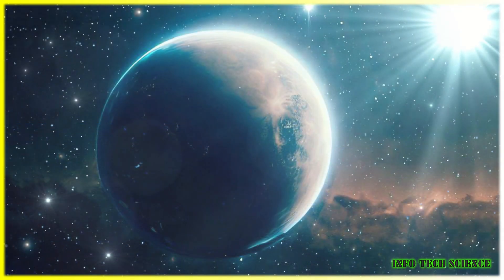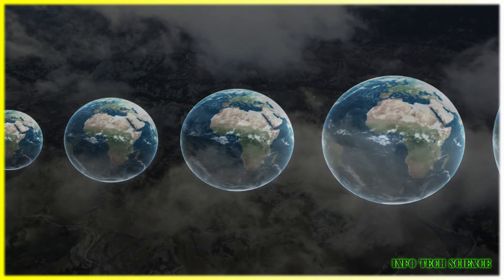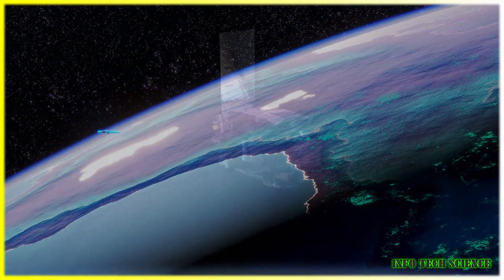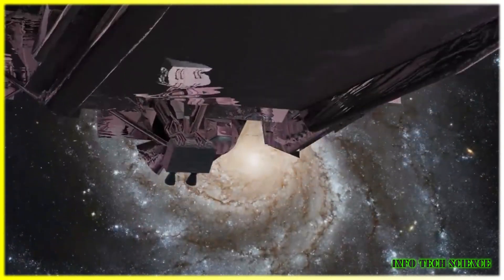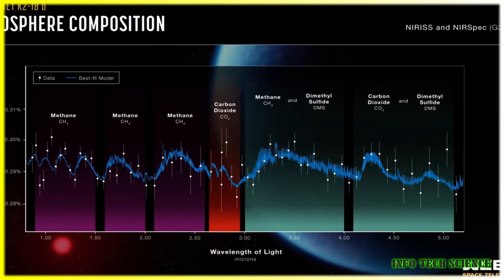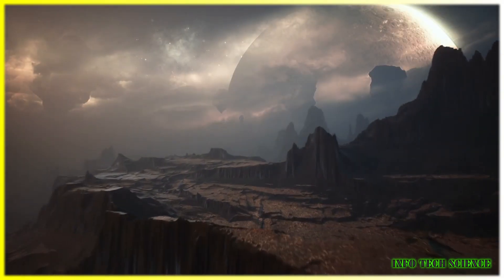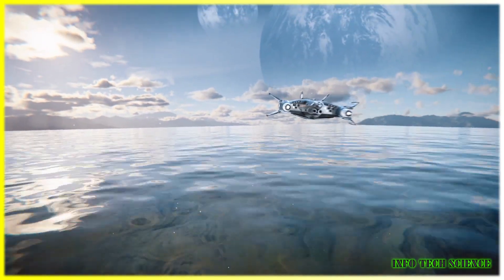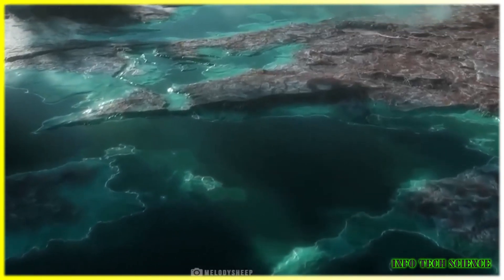"K2-18b: James Webb's find life on exoplanet | what JWST detect on K2-18b planet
This video is related to james webb space telescope latest discovery and this is JWST find life on exoplanet which is known as K2-18b.This exoplanet is faraway from earth.The discovery is dependent of Dimethyl sulphide detected .The telescope find the proportion of methane and carbondioxide which is enough for finding of life on exoplanet.
This video also have some importants keypoints like
1-life on exoplanet
2-JWST find life on exoplant
3-james webb space telescope detect life on exoplant
4-how JWST will find life on exoplanet
5-What exoplanets will the James Webb Telescope see?
6-What did JWST detect on an exoplanet?
7-Has life been found on exoplanets?
8-James Webb Telescope Discovers exoplanet K2-18 b
9-james webb found another earth
10-Carbon-based molecules found on ‘water world’ exoplanet
11-james webb exoplanet images
12-james webb found new earth
13-james webb found life on planet
14-are there is other earth existed
15-james webb space telescope
16-life on other planets
17-james webb space telescope images
18-exoplanets
19-james webb planet
20-planet k2-18b